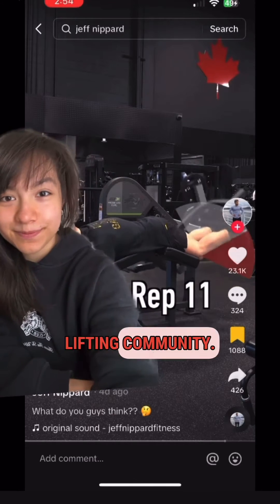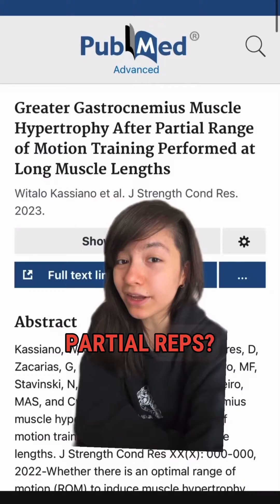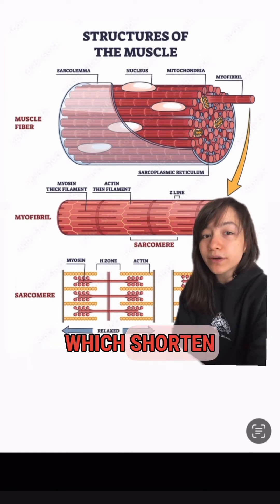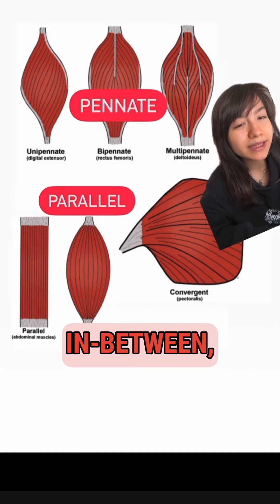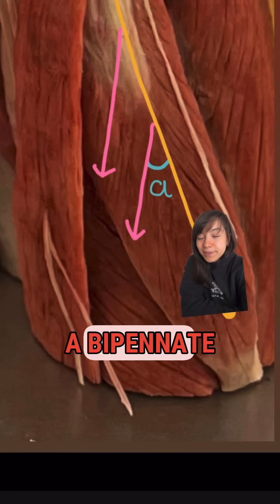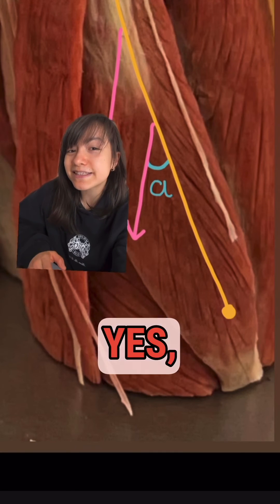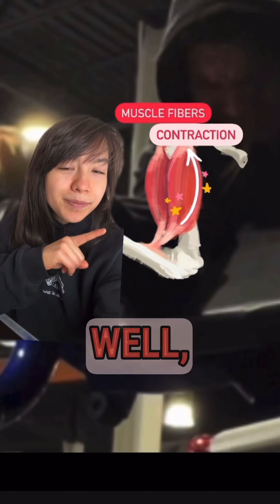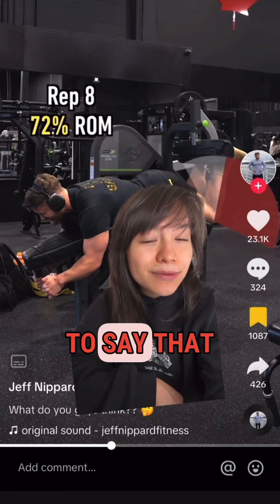A Take On Jeff Nippard’s Question to the Scientific Fitness Community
Original Video from @JeffNippard  on TikTok, just wanted to say thank you for helping me towards the beginning of my journey. As a senior in kinesiology at UMICH, I better understand the body and anatomy which allowed me to come up with this video. I hope you enjoyed my take— and to conclude, I believe you should always take every exercise to complete failure. Especially considering the newest meta regression on failure training— “Exploring the Dose-Response Relationship Between Estimated Resistance Training Proximity to Failure, Strength Gain, and Muscle Hypertrophy: A Series of Meta-Regressions” Robinson, Zac et al (2023) DOI:10.51224/SRXIV.295

If you want to see another fantastic response to this question, check out TNF’s video over on tiktok!